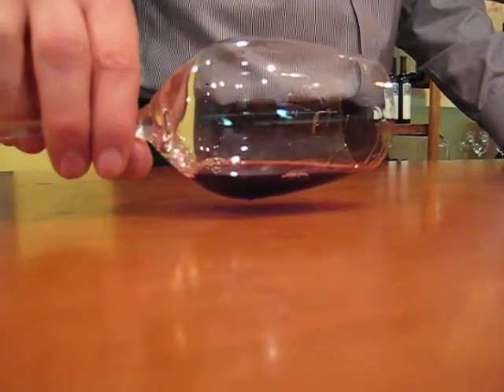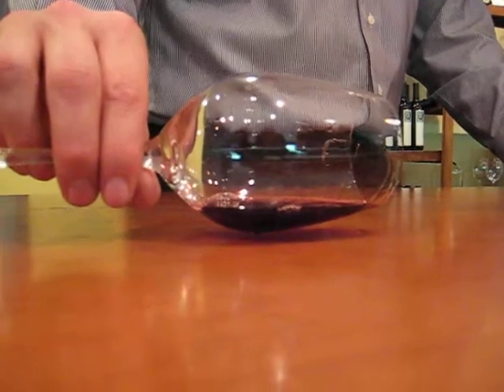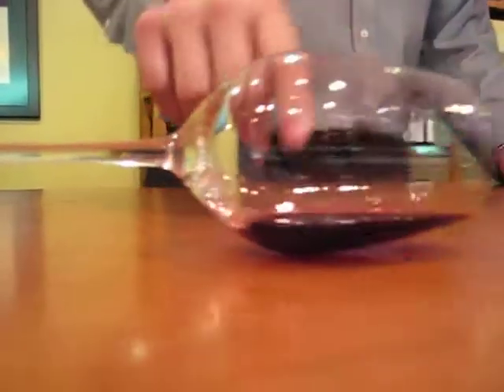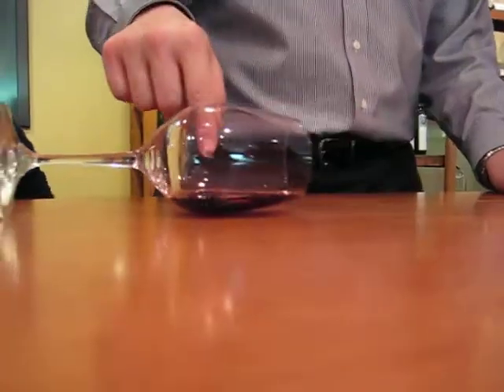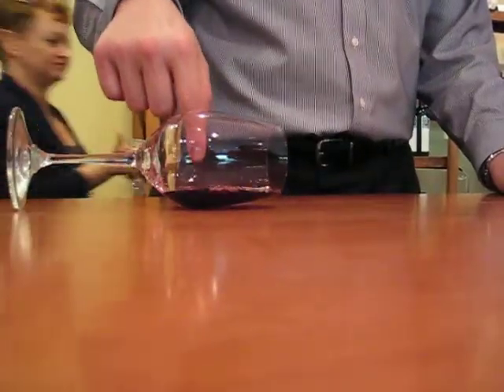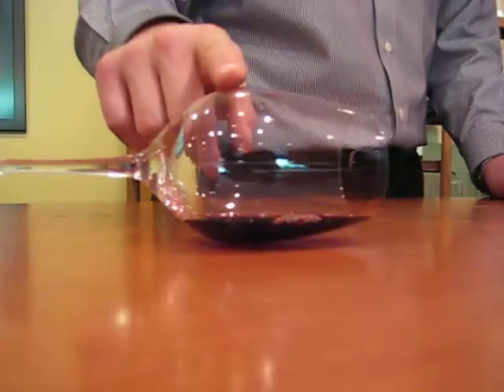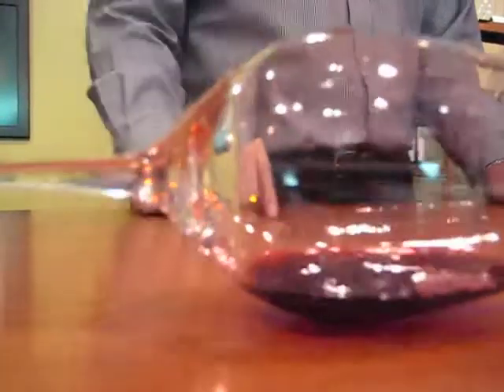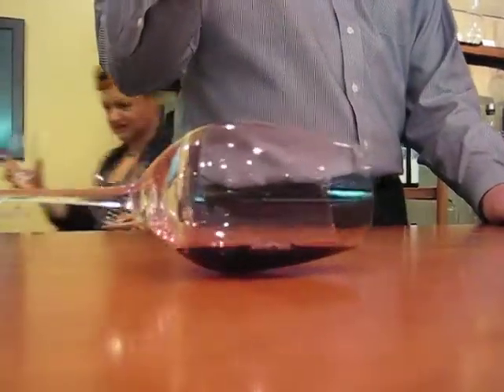The Perfect Pour at St Supery Divine Wine Room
Do not try method of aerating wine this at home. Leave to the Pro on our VIP Tour of St Supery